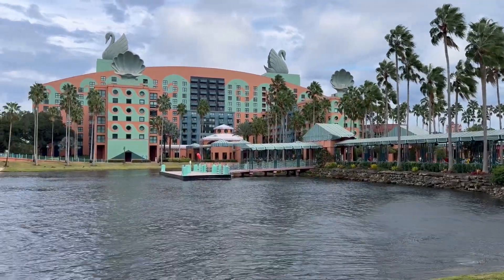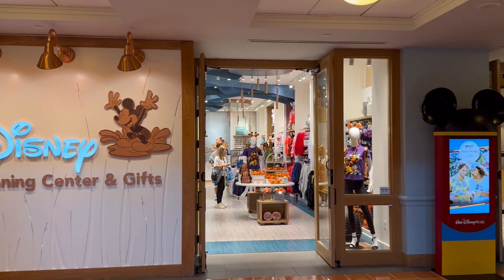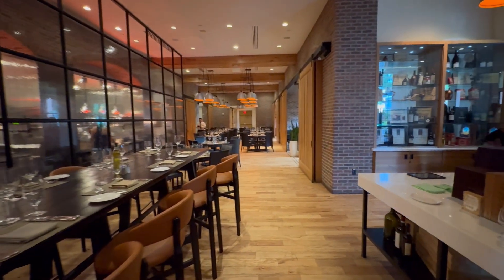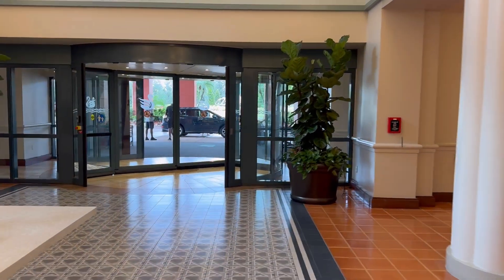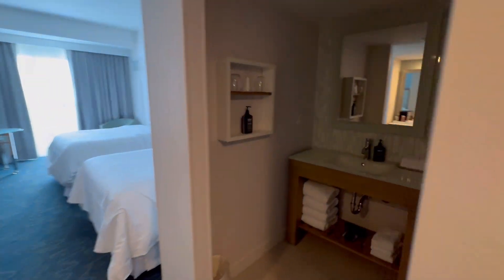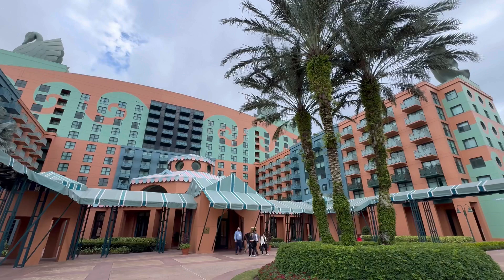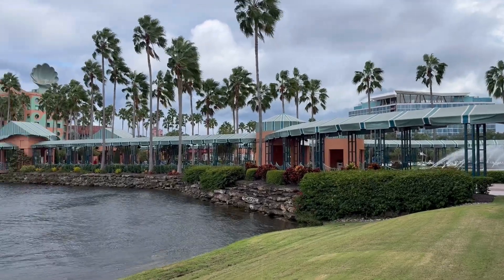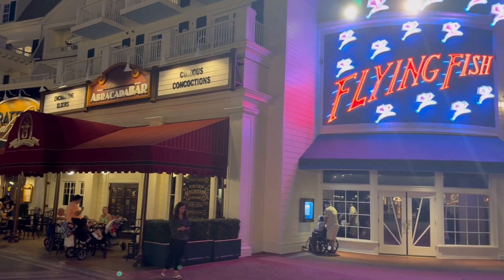Disney's Swan Resort - Marriott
Join me for a full tour of Disney's swan resort by Marriott. We will tour the hotel, room, restaurants and shops.